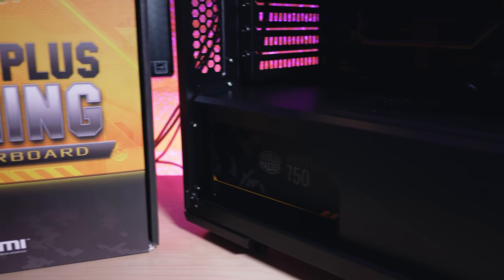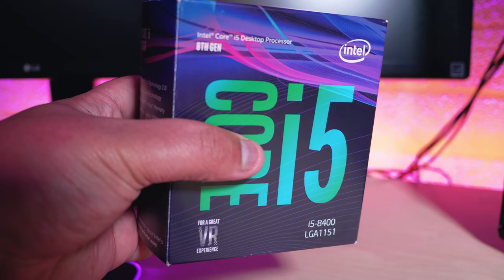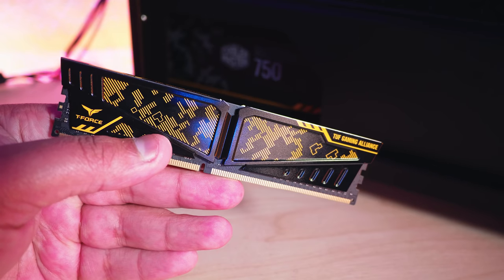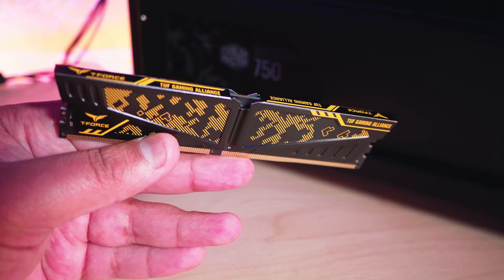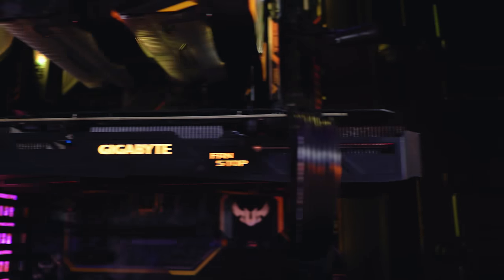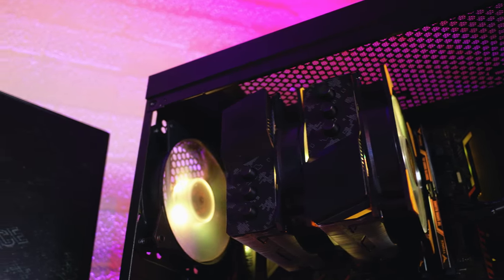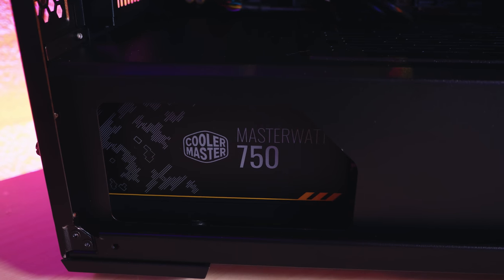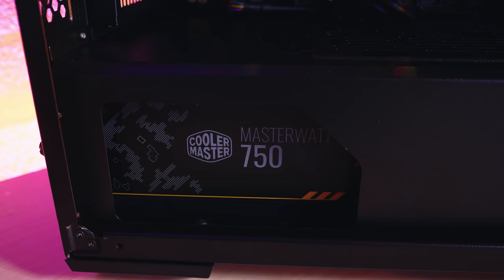Are You TUF Enough? - Cooler Master MB500 TUF Gaming Alliance Build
Usually computer part manufacturers are silently at war with each other. Until now. At Computex 2018 Cooler Master, ASUS, Team Group and a few other companies decided that it was time to join forces and create The Ultimate Force. The TUF Gaming Alliance.

Intel i5 8400
ASUS Z370 TUF Gaming Plus
Cooler Master MB500
Cooler Master MA620P TUF
Cooler Master 750W PSU
Gigabyte G1 Gaming GTX 1060 6G

► Cameras & Gear Used To Make These Videos ◄

Panasonic Lumix GH5
Panasonic Lumix G85
Panasonic Lumix G7
Fujifilm X-T2
Fujifilm X-T20
GoPro Hero6 Black
Canon EF 35mm f1.4
Sigma APS-C 10-20mm f3.5
Samyang MFT 7.5mm f3.5
Panasonic Lumix G 25mm f1.7
Panasonic Lumix G 14mm f/2.5 II ASPH
Panasonic Lumix Vario G 7-14mm f/4.0
Panasonic 12-35mm f/2.8 II Pro
Zhiyun Crane 3-axis gimbal
Atomos Ninja Inferno 4K Monitor/Recorder
Atomos Power Station Video
SmallRig GH5 Cage
Metabones SpeedBooster EF - MFT 0.71x
RodeLink FM Wireless Filmmaker System
Yongnuo YN608C Ring Light
Yongnuo YN300III
Yongnuo YN216
Kamarar Slider